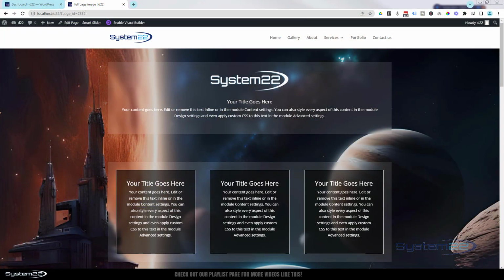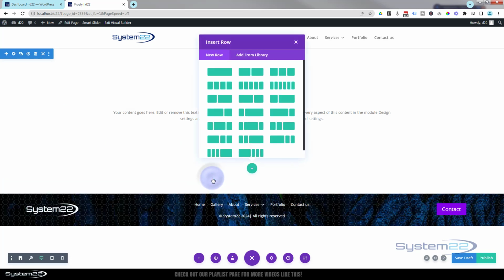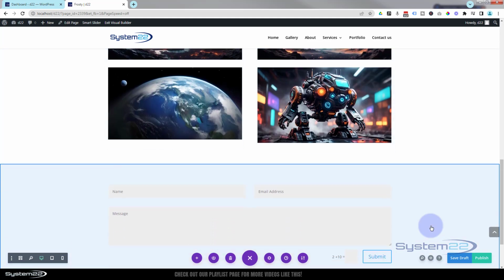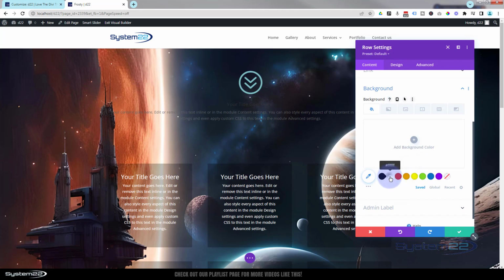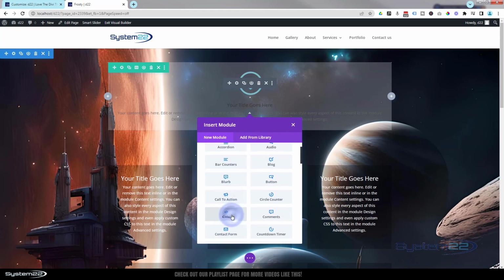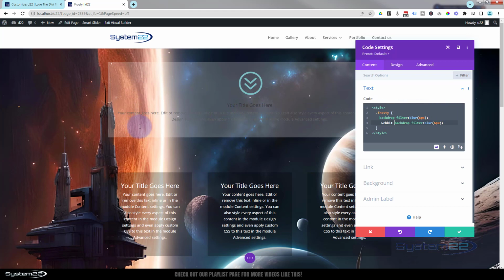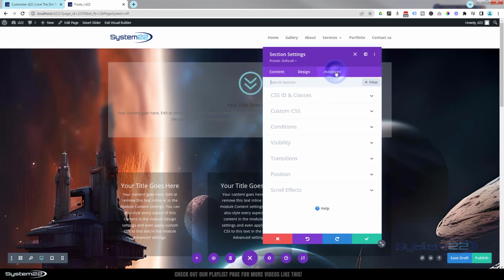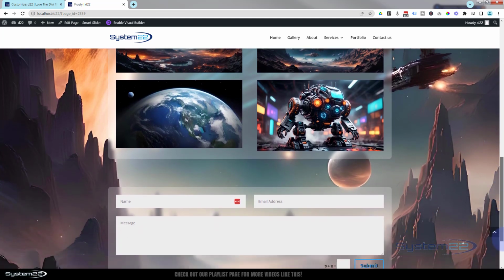Divi Theme Full Page Image Background With Frosted Glass Effects On Rows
Welcome to our latest YouTube tutorial, where we dive into the world of web design with "Divi Theme Full Page Image Background With Frosted Glass Effects On Rows." In this video, we'll guide you through the process of creating stunning full-page image backgrounds with frosted glass effects on rows using the Divi theme customizer and simple CSS code. Whether you're a novice or an experienced web designer, this tutorial is designed to empower you with the skills to enhance your website's visual appeal and create a unique browsing experience for your visitors.

Join us as we demonstrate step-by-step instructions on how to implement this captivating effect using the Divi theme customizer and some basic CSS code. With our easy-to-follow guide, you'll learn how to add depth and sophistication to your website's design with frosted glass effects on rows. Don't miss out on this opportunity to transform your website's aesthetics and captivate your audience with stunning full-page image backgrounds. Tune in now and discover how to elevate your website with Divi Theme's full-page image background and frosted glass effects!

v=ZAO2MH0dQtk&list=PLqabIl8dx2wo8rcs-fkk5tnBDyHthjiLw

v=rNhjGUsnC3E&list=PLqabIl8dx2wq6ySkW_gPjiPrufojD4la9

.frosty {
       backdrop-filter:blur(6px);
       -webkit-backdrop-filter:blur(6px);